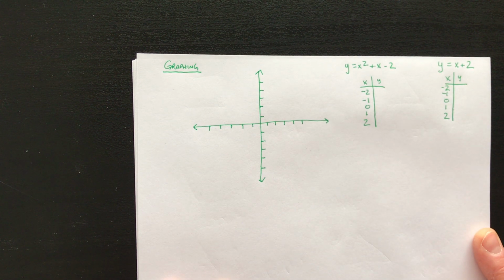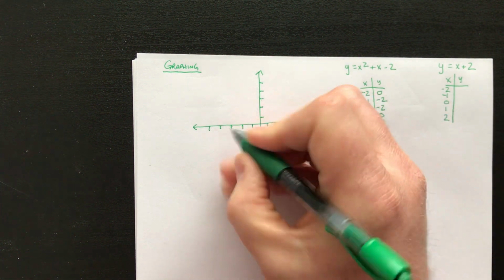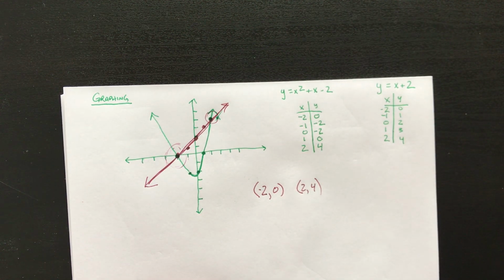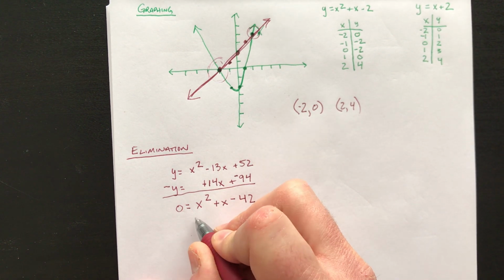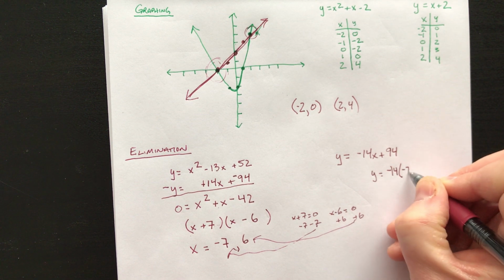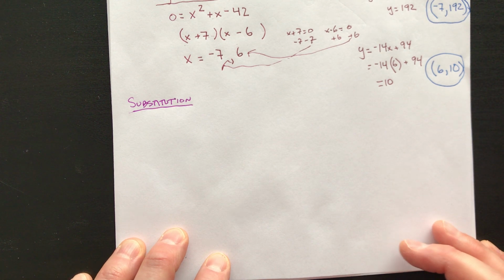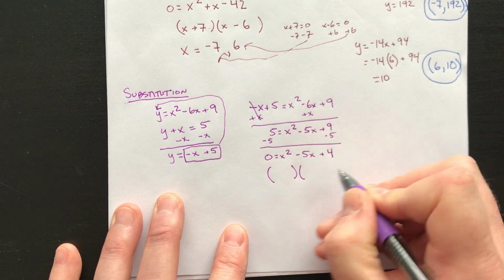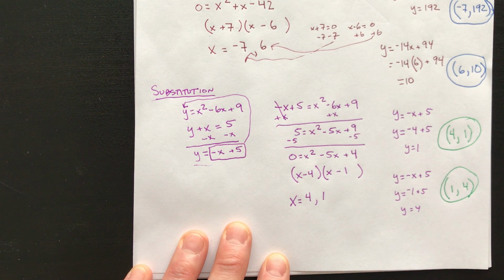Algebra 1 Section 9.8: Systems of Linear and Quadratic Equations